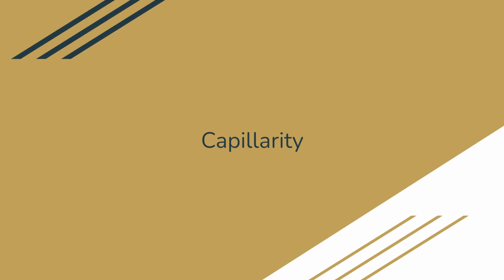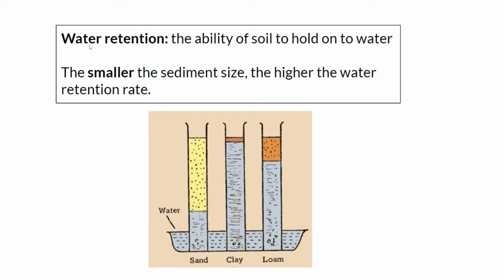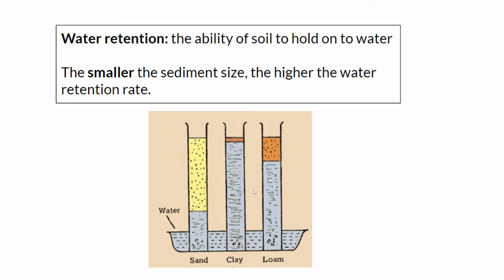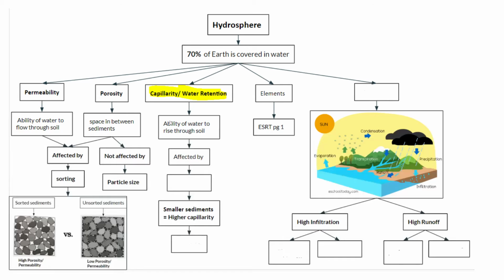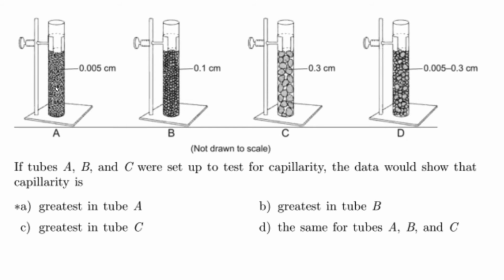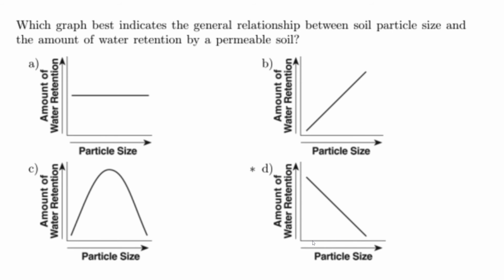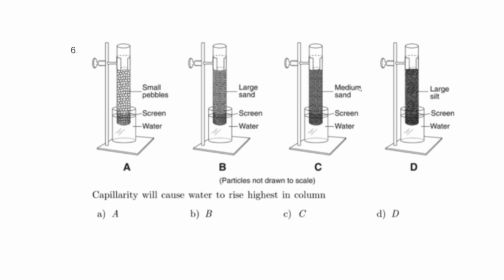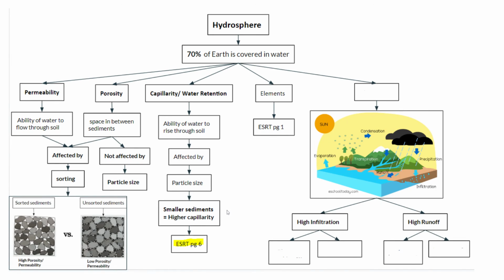Capillarity and Water Retention